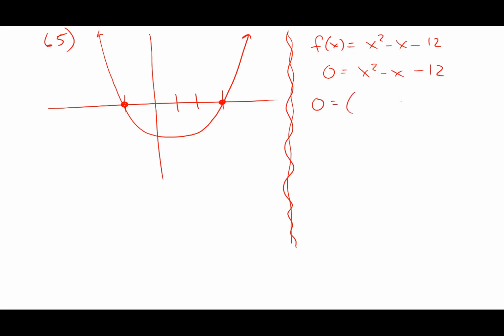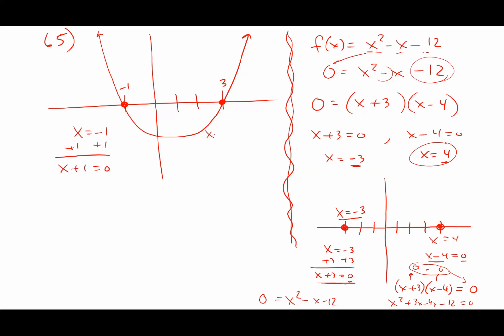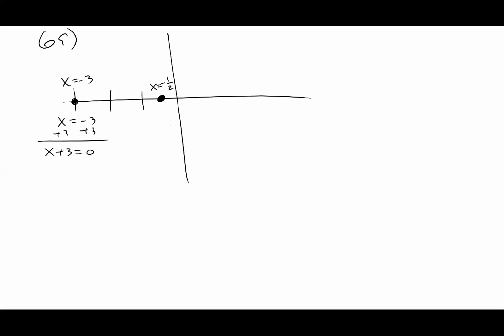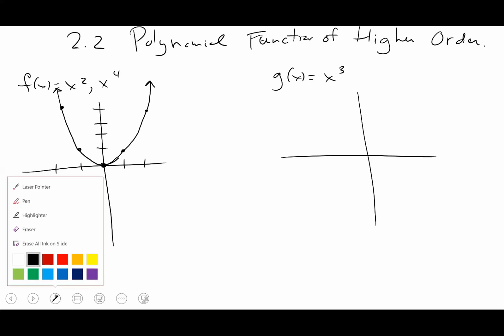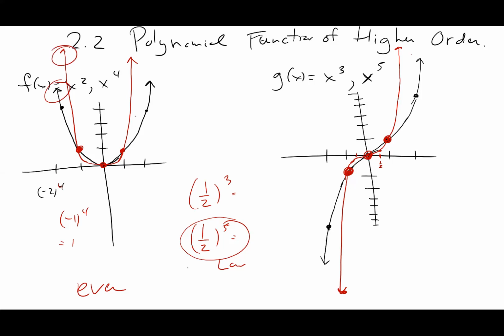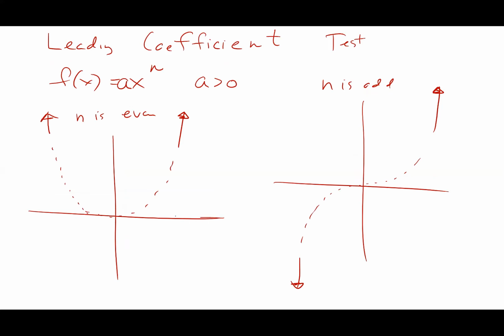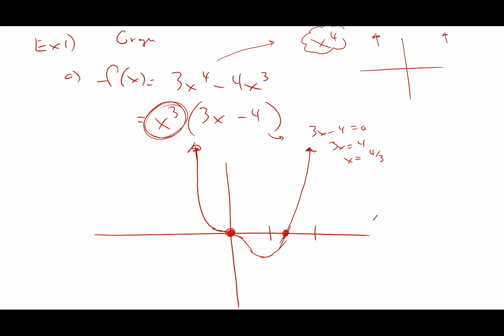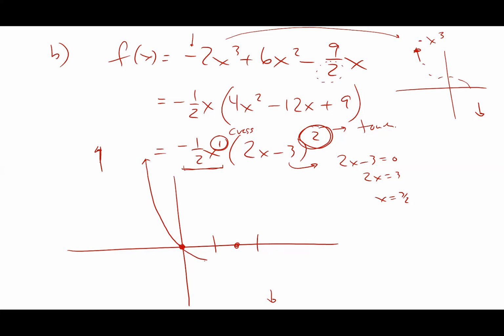ALG2-SLOCA: 2.2 - 11/01/21